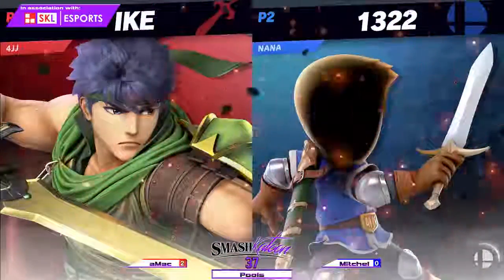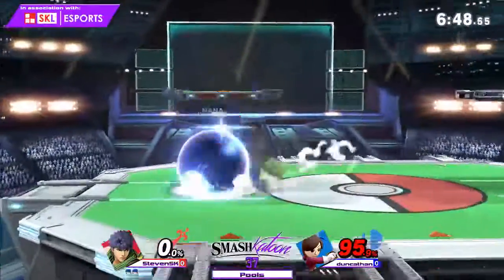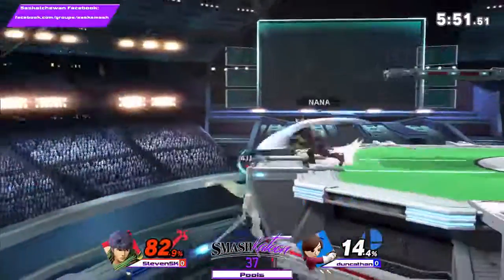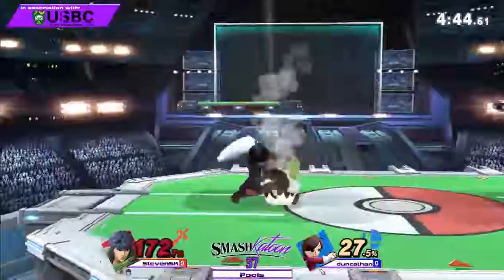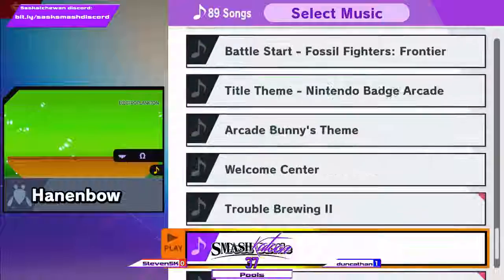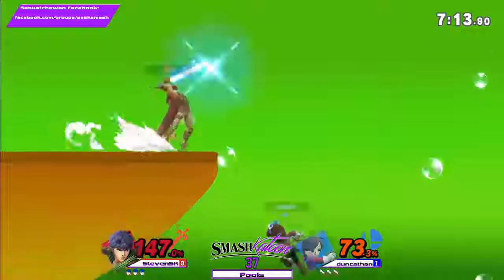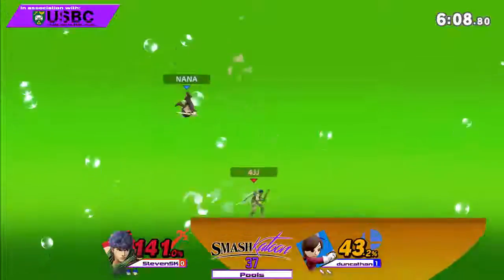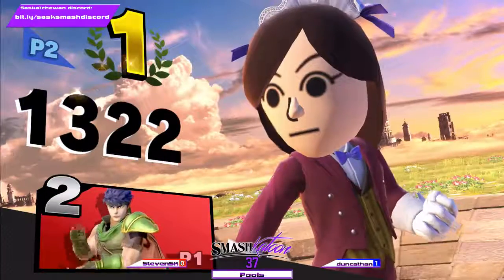Steven (Ike) vs. duncathan (Swordie) - Pool 8 Winners Finals - Smashkatoon 37